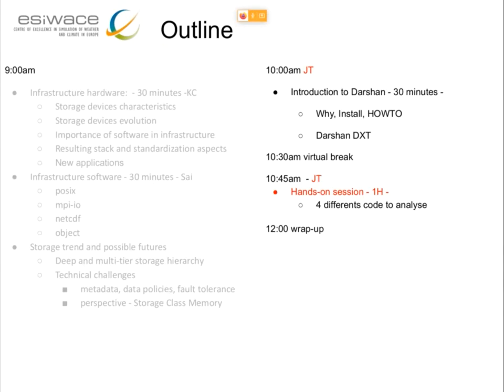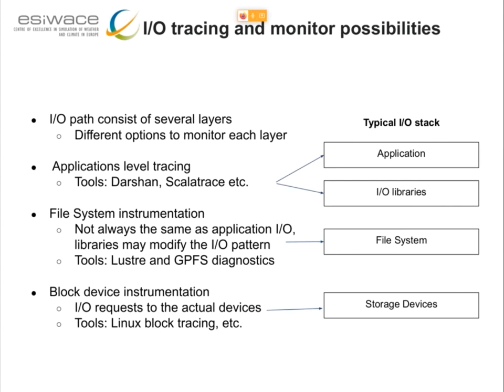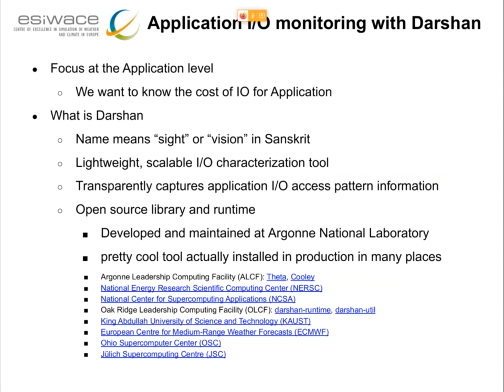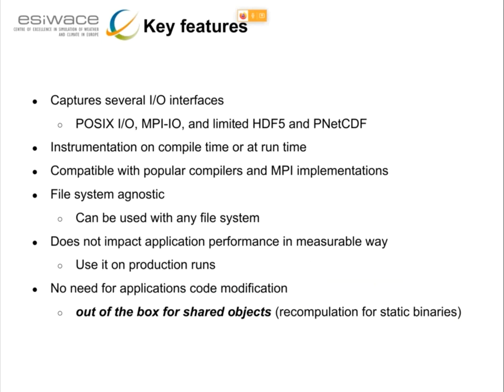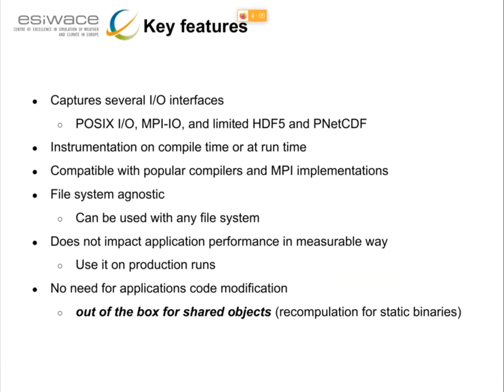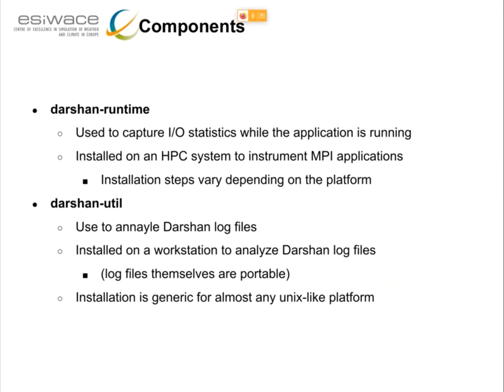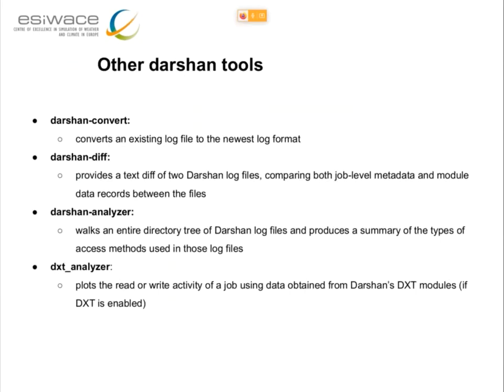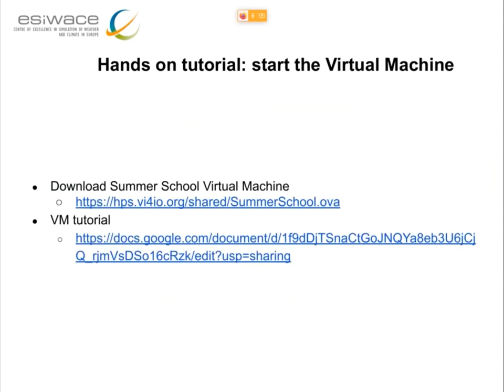Modern Storage: Lab Practicals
Presented by Jean-Thomas Acquaviva